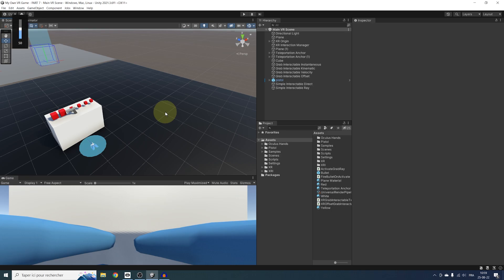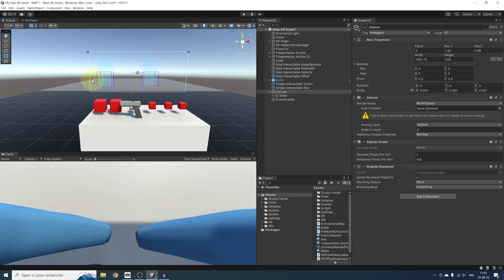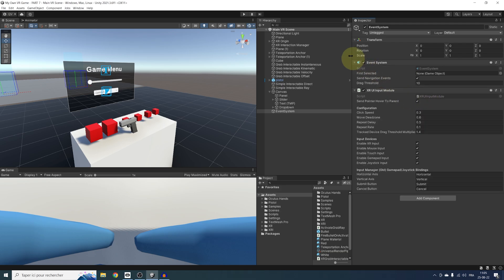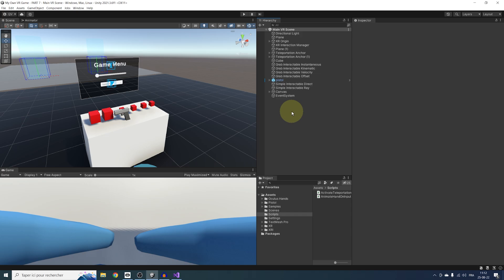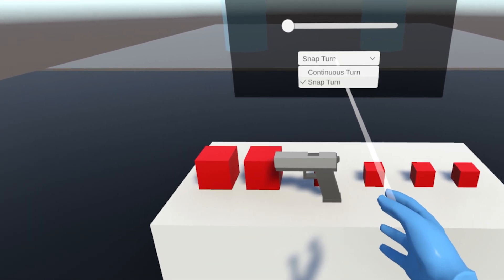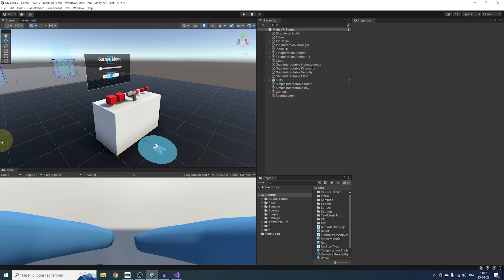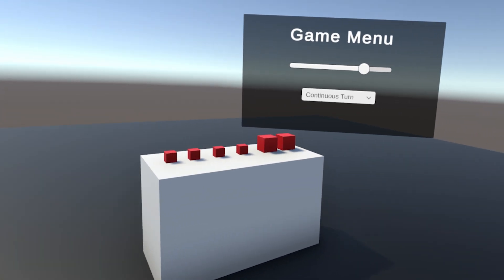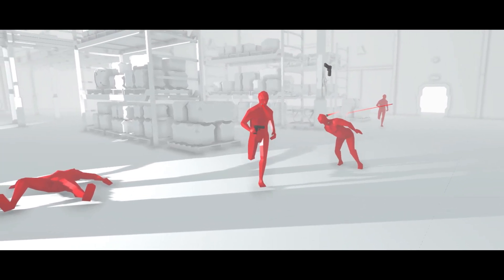How to Make a VR Game in Unity 2022 - PART 7 - User Interface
The episode 7 of the tutorial series that will teach you everything about VR interaction.

⌨️ Game Dev

👨‍🎓 Vr Dev

00:00 Intro
00:39 Setup Canvas
02:31 Building the UI
04:03 Interact with UI
04:50 Bug Ray and Teleport
9:50 Making a Menu
13:52 Outro